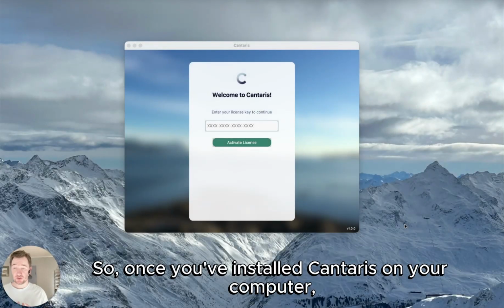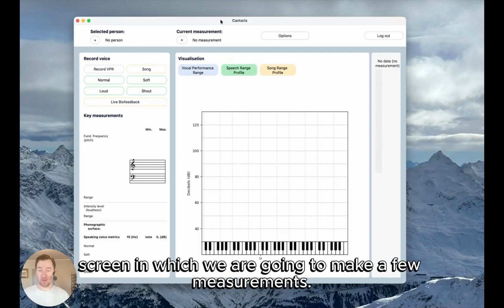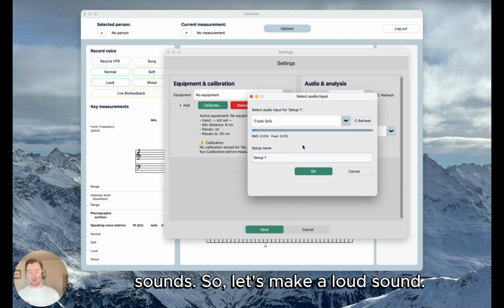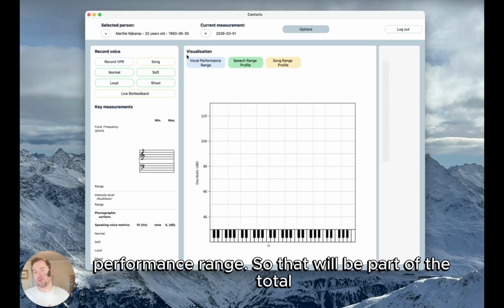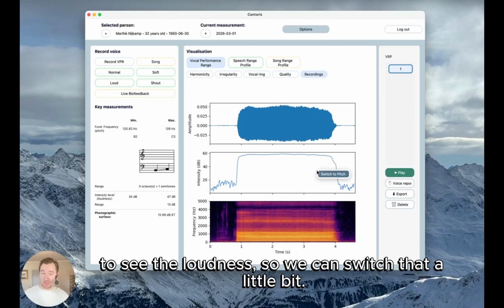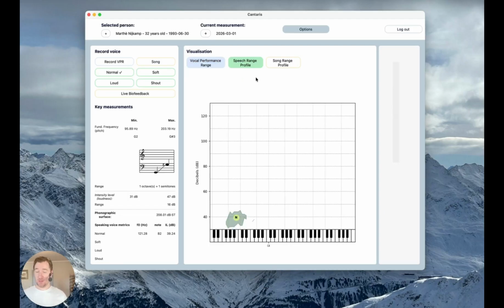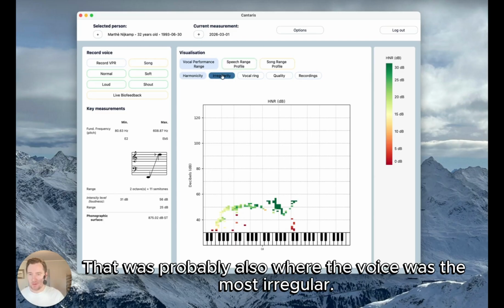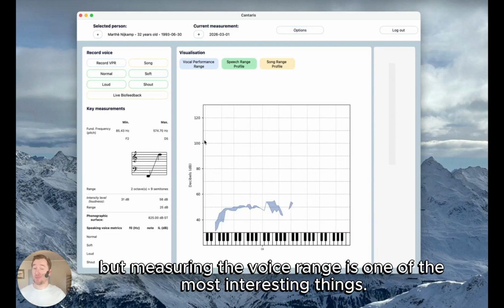Cantaris Software tutorial: How to set up & navigate your first login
Welcome to Cantaris!

In this quick and easy tutorial, we will walk you through the essential steps to take when logging into Cantaris for the very first time. From setting up your account to taking your first steps in the dashboard, we'll make sure you are ready to get the most out of our software right from the start.

What you will learn in this video:

- How to successfully log in for the first time
- Initial account setup and basic configuration
- A quick tour of the main Cantaris dashboard
- Essential tips to kickstart your workflow

Timestamps

00:00 - How to activate your Cantaris Software
00:38 - Setting up your Cantaris account and workspace
03:29 - Introduction to sound measurement and installing your microphone
08:54 - Adding persons and recording your first sounds
18:01 - Measuring vocal range